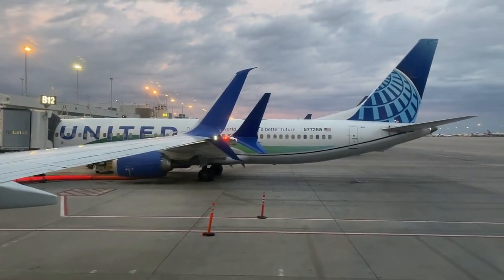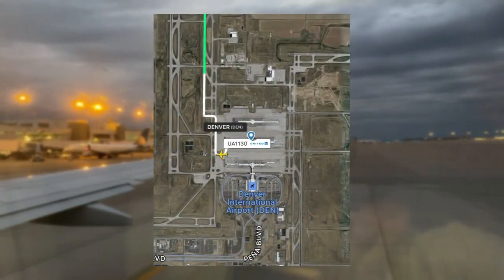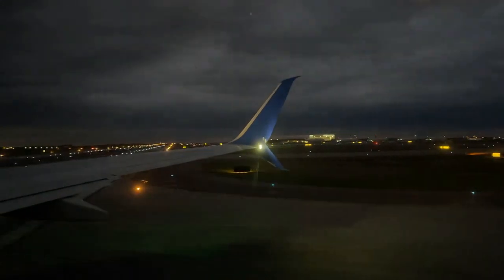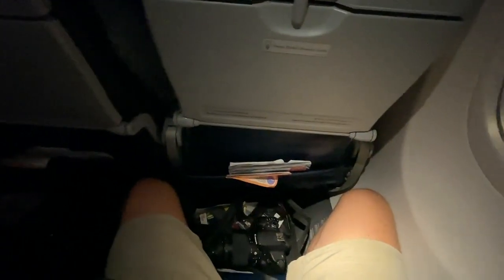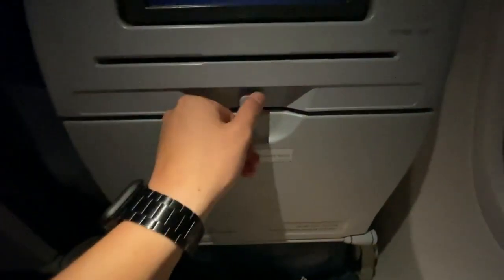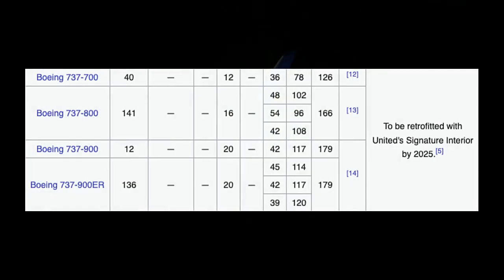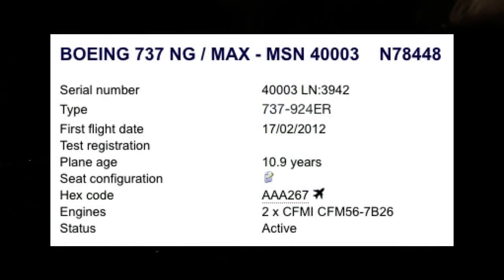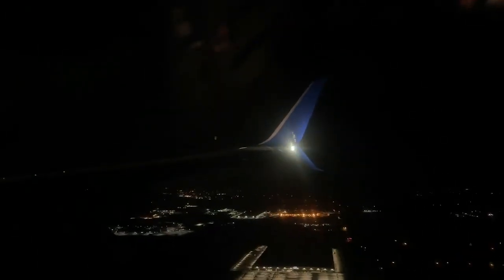Flying United's B737-900ER from Denver to Tulsa: Bittersweet! | Trip Report #36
► Welcome back guys, today we will be flying onboard United Airlines' Boeing 737-900ER from Denver International Airport to Tulsa International Airport in the economy product! While simple, this was a rather bittersweet ending to an amazing trip! I hope you guys enjoy!
Airline: United Airlines
Aircraft: Boeing 739-924ER
Livery: Current
Registration: N78448
Age: 10.3 Years Old (At time of flight)
Serial Number: 40003
Line Number: 3942
First flight: 17/02/2012
Delivery date: 01/03/2012
Engines: 2x CFMI CFM56-7B26
Flight Date: June 25, 2022
Flight Number: UA1130
Departing Airport: Denver International Airport (KDEN, DEN)
Arriving Airport: Tulsa International Airport (KTUL, TUL)
Departing Gate: B10 (DEN's Terminal B)
Arriving Gate: B8 (TUL's Terminal B)
Takeoff Runway: 34R at DEN
Landing Runway: 18L at TUL
Scheduled time of departure: 8:50 P.M. MDT
Actual time of departure: 8:57 P.M. MDT (7 minutes late)
Scheduled time of arrival: 11:27 P.M. CDT
Actual time of arrival: 11:09 P.M. CDT (19 minutes early)
Total flight time: 1 hour, 12 minutes
Seat: 34F
Type of Seat: Main Cabin, Window
Camera: iPhone 12 Pro Max
Thoughts on the flight: I thought United Airlines did a really nice job with this flight. I had a great time flying onboard their Boeing 737-900ER and getting back on one of my favorite routes. United Airlines Boeing 737-900ER product is excellent providing quality seats, good service, and diverse entertainment. Certainly more than acceptable for this short 1-hour hop. In addition, I enjoyed reflecting on this fantastic trip and taking it all in, what an experience.
Rating: 8/10
Recommendation: United did an amazing job on this flight like I said, if you're looking for a solid flight, I would most certainly recommend United!
0:00 - Intro
0:23 - Denver International Airport
1:03 - Boarding at Gate B10
1:33 - Initial Assessment
2:49 - Pushback from Gate B10 & Taxi to Runway 34R
3:38 - Takeoff Runway 28R
5:02 - Climb up to 37,000 ft
5:45 - In-Flight Assessment
9:18 - Descend and Approach for Runway 18L
10:31 - Landing on Runway 18L
12:00 - Final Thoughts/Conclusion